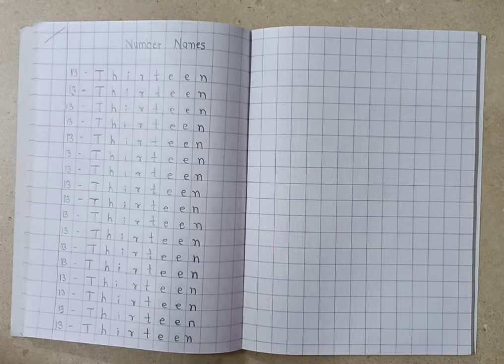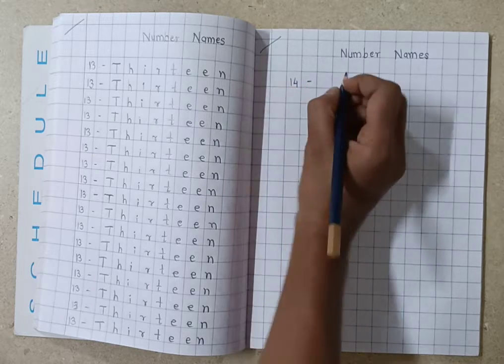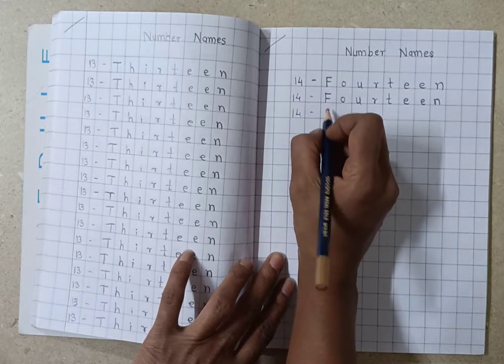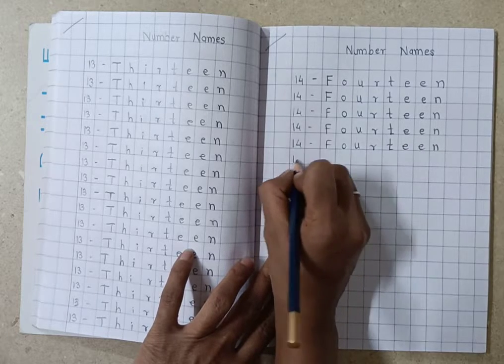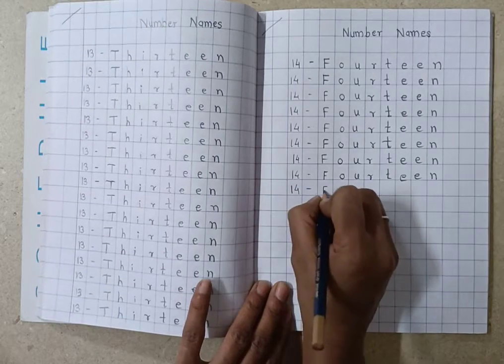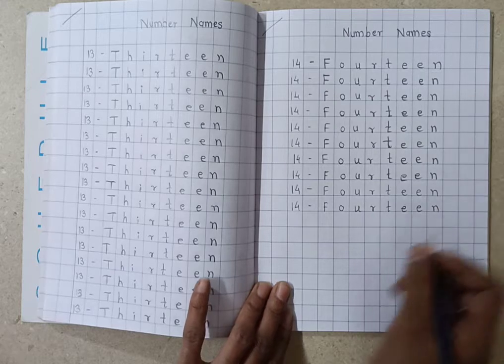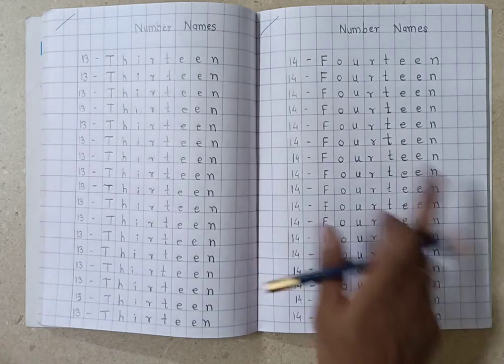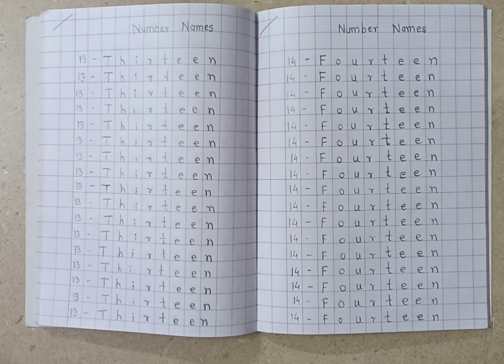LKG Maths Number name of 14